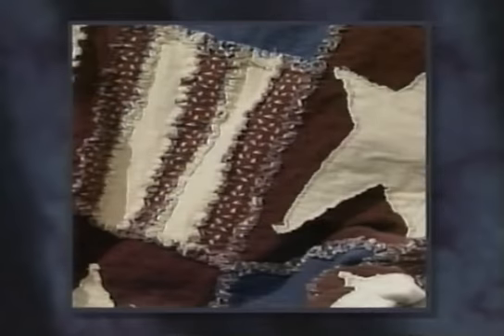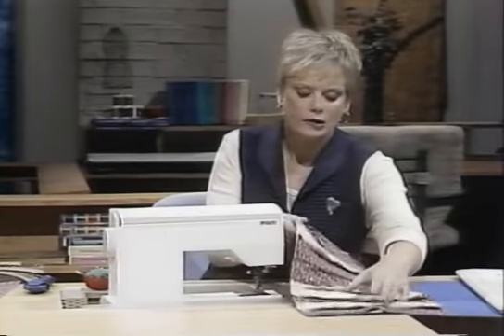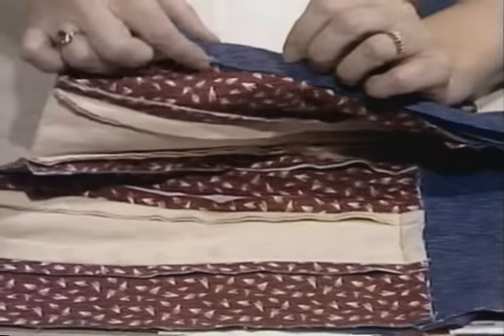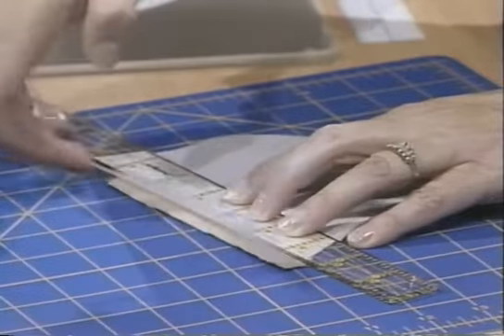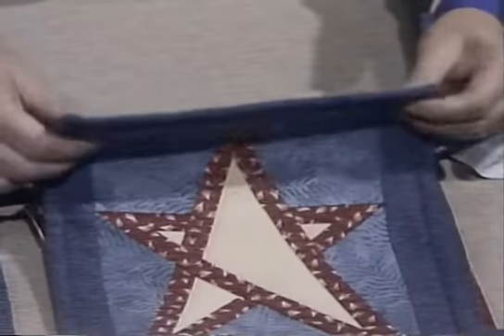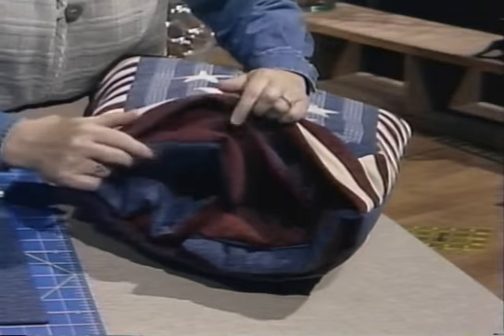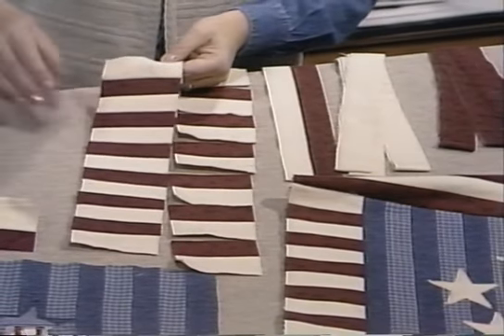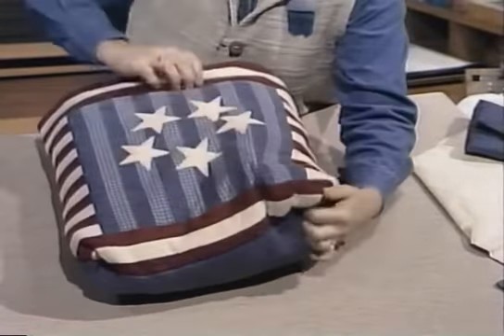Sewing With Nancy - Star Spangled Patchwork (VHS, 2002)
Star Spangled Patchwork

Naney Zieman, hostess of TV's Sewing With Nancy, bringsthe 3-part program on Star-spangled Patelnvork to you in this 60minute video.

Highlights
• Experimenting with frayed edge quilting to make a Stripes & Stars Quilt
• Preparing combo strips to make the quilt reversible
• Completing banner blocks and star blocks
• Assembling and binding the quilt
• Clipping and fraying outer edges
• Making a “stand-up quilt” with a star motif
• Paper-piecing a four-segment star block
• Adding a hanging pocket; backing and binding the block
• Creating an appliquéd folk art stand-up quilt variation
• Stitching a star-spangled quillow
• Preparing an appliquéd or embroidered pillow top
• Layering, quilting, and adding the blanket

Reference Material
To accompany this video, Nancy has written a fully illustrated companion book entitled Star-spangled Patchwork which includes complete instructions for all the projects included in this video.